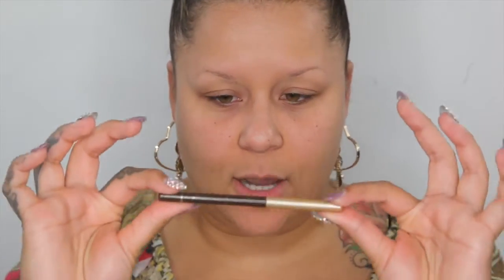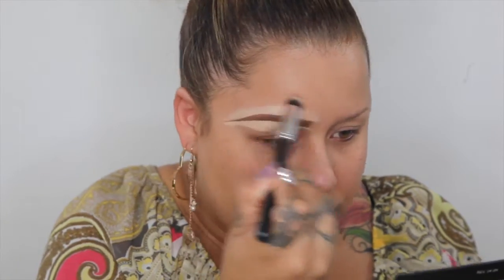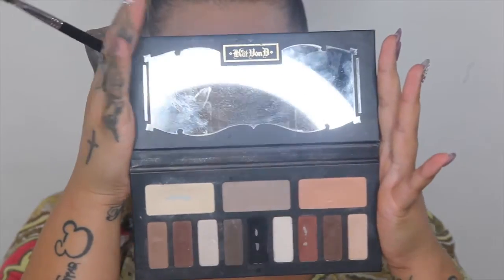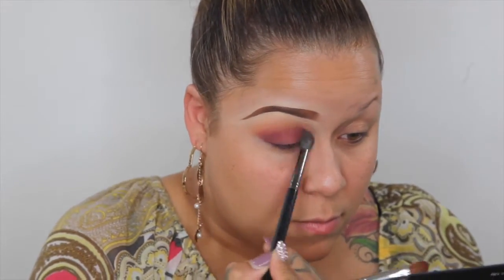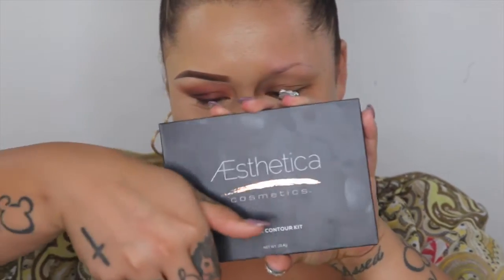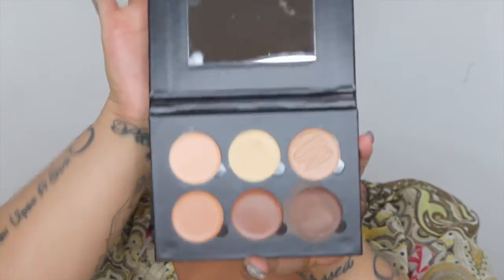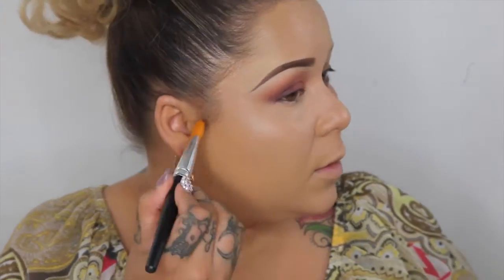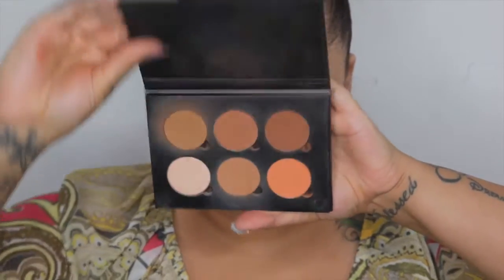The Power of Makeup | TheNicholeRay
The Power Of Makeup is all in the title. I feel that whether you just want to look full glam, or feel better about yourself, or if your down and need a pick me up with glam, or just because ...you should be able to with no judgement. Love who you are and who cares what anyone thinks or says.  Your perfect with or without makeup & I love you. Enjoy your glam!!!

Products Used In This Video:

》BROWS:
Jordana Eye Brow Pencil "Coffee Bean"

》EYES:
Juvias Place "NUBIAN 2 PALETTE"

》FACE:
PURLISSE "Daily Moisturizer & Brightening Cream"

》Lashes:
KOKO Lashes "Risqué"

》Lips:
My Beauty Mark Makeup Academy "DesireeFS43"

》Setting Spray:
Urban Decay " Chill Makeup Setting Spray"

**MAKEUP BRUSHES**
-Crown Brush